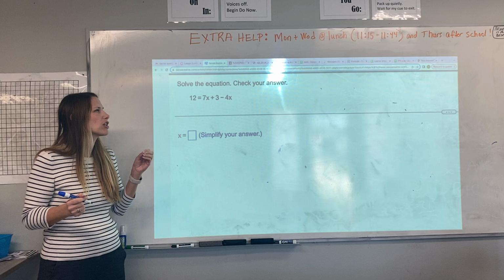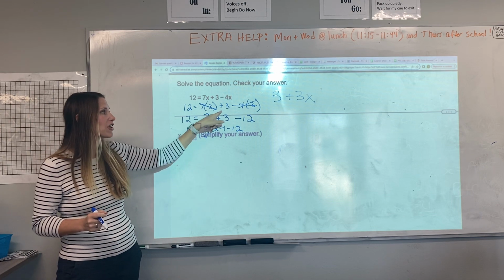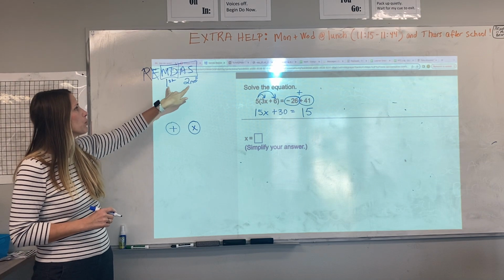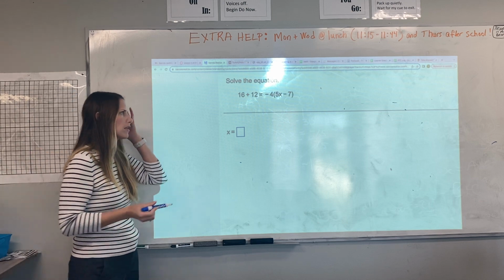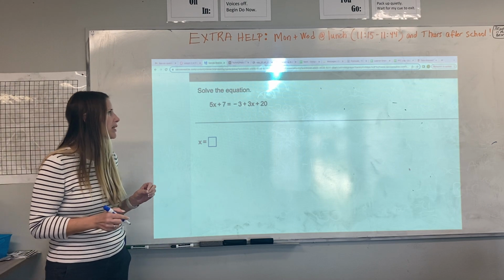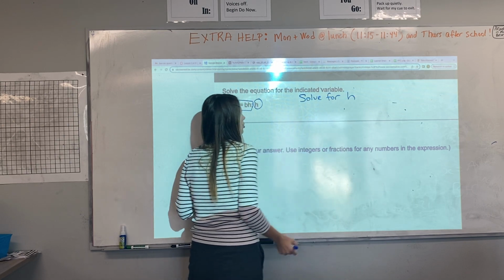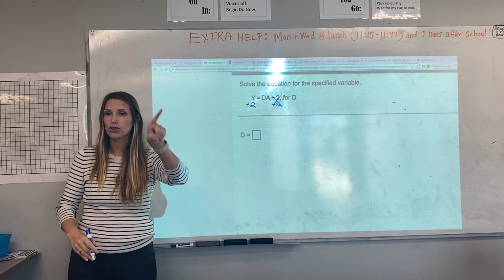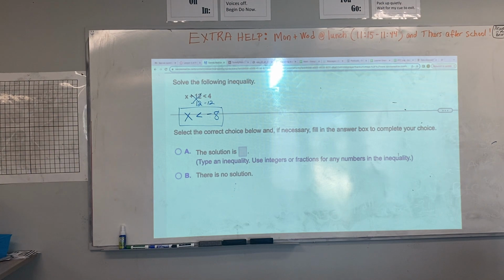Algebra: Quarterly Exam review SUPER DETAILED (digital test, first half)